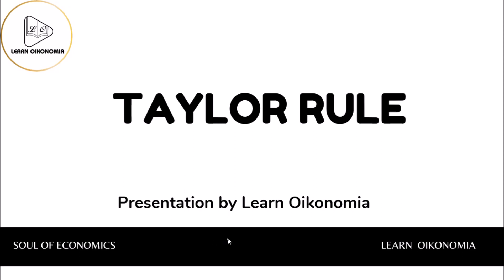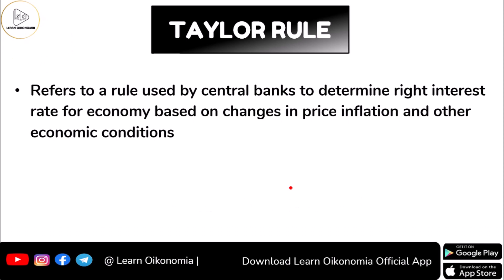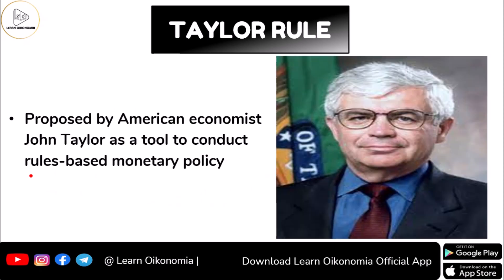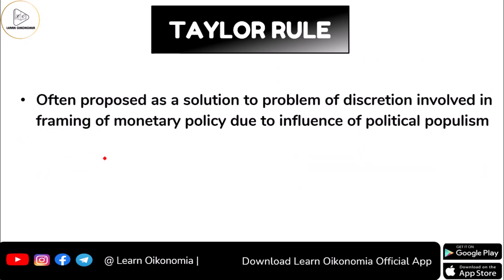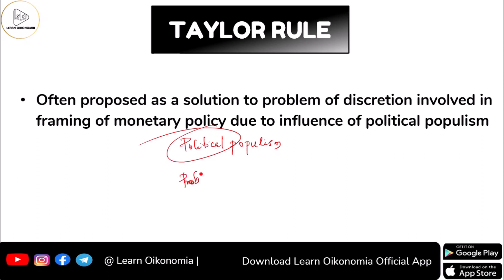TAYLOR RULE | MACRO ECONOMICS | LEARN OIKONOMIA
This video discusses TAYLOR RULE
The Taylor rule is a monetary policy targeting rule. The rule was proposed in 1992 by American economist John B. Taylor for central banks to use to stabilize economic activity by appropriately setting short-term interest rates. The rule considers the federal funds rate, the price level and changes in real income.